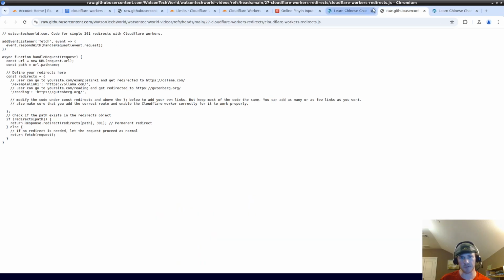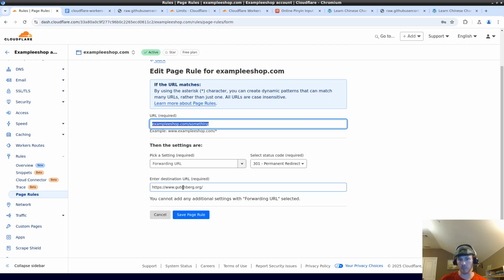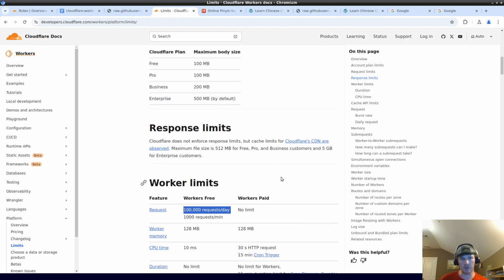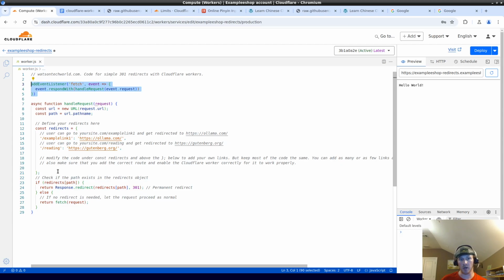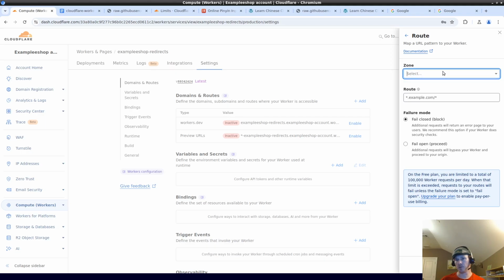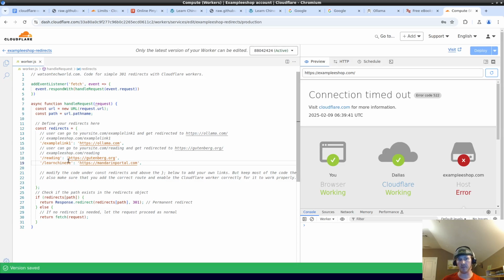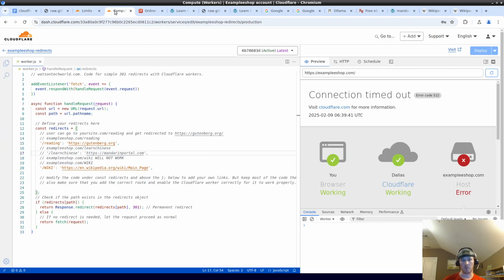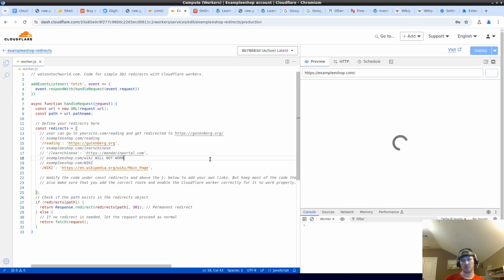Cloudflare Workers: 301 Redirects Guide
Learn how to set up 301 redirects using Cloudflare Workers in this step-by-step guide. I’ll show you the limitations of Cloudflare Page Rules (only 3 rules allowed) and how to overcome that by creating flexible redirects with Cloudflare Workers. No coding skills required—I’ll walk you through:
* Setting up a Cloudflare Worker
* Editing simple JavaScript code
* Configuring routes for your domain
* Adding unlimited redirects for free

Perfect for website owners, SEO enthusiasts, and developers!